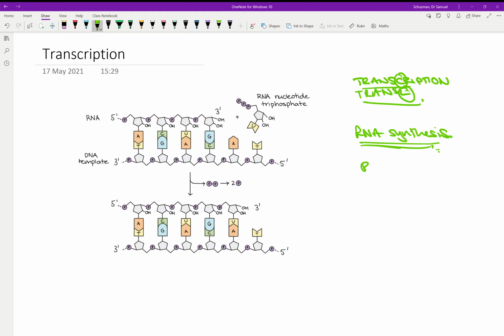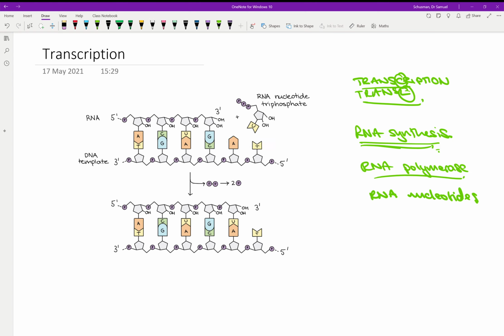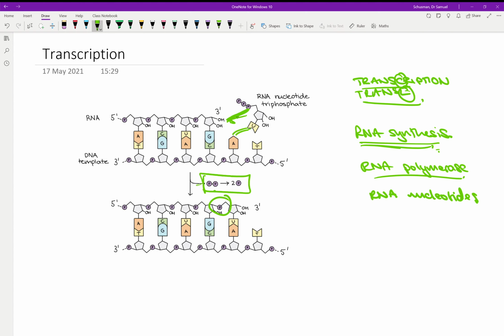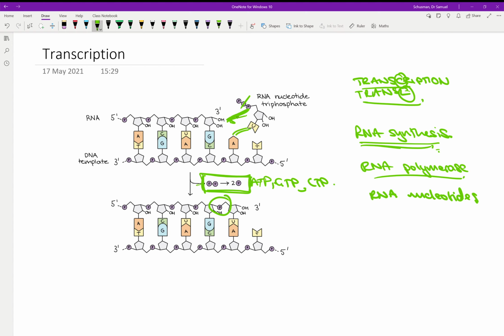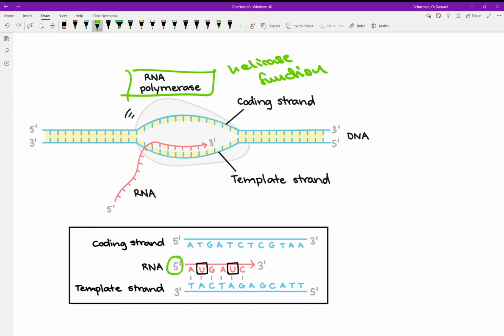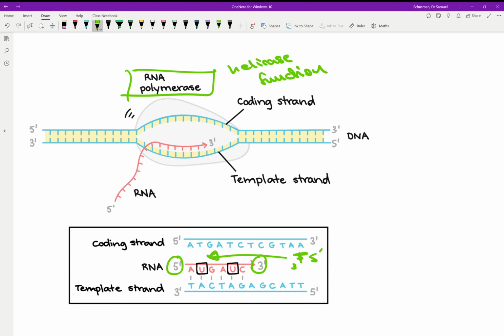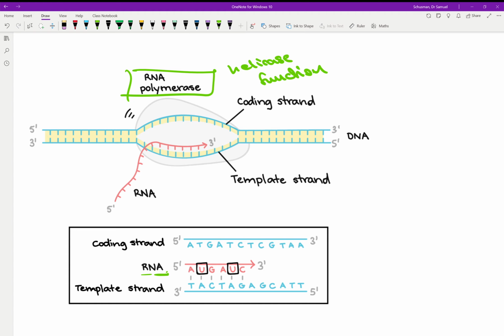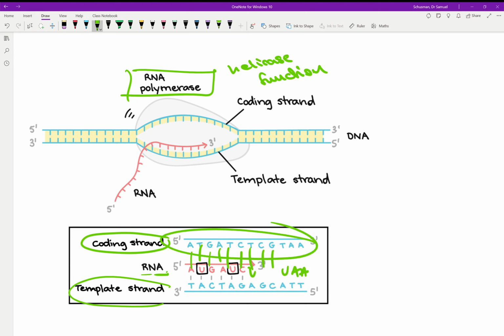Transcription - mRNA synthesis